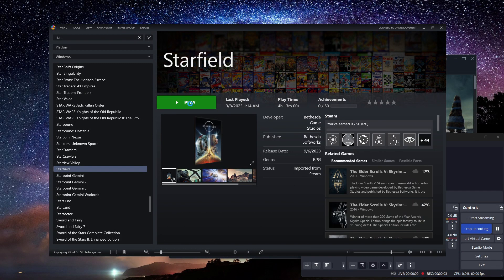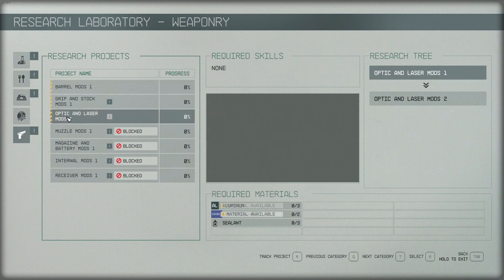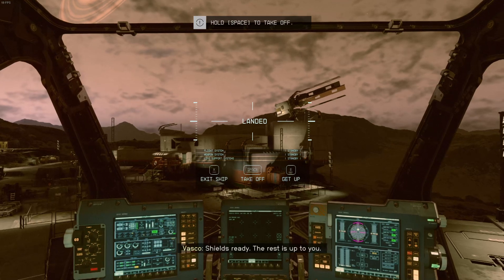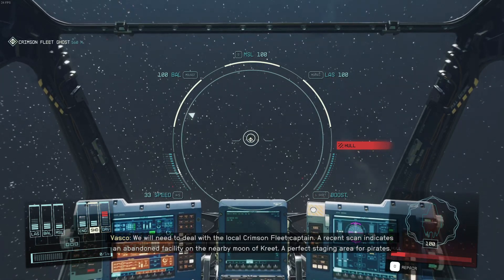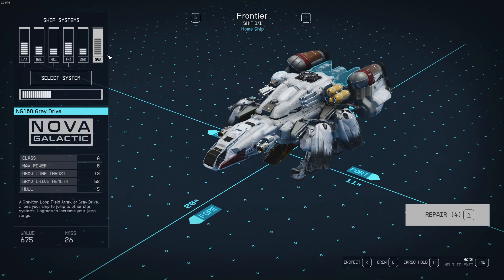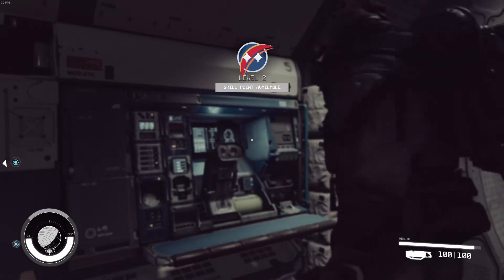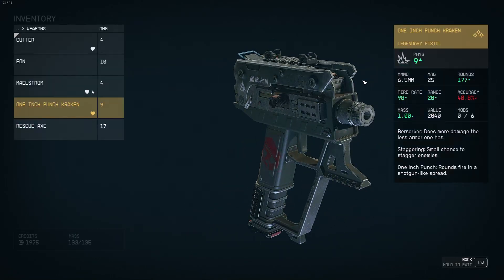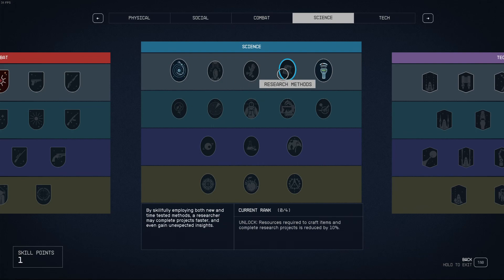Let's Play Starfield (BRAND NEW Bethesda RPG!!) - Ep. 5 - The FPS Bug Is A NASTY One!! But We MOVE!!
hey guys!! Not sure how much we'll get to play due to this bug that hits hard and often, but we manage to get this episode made and GREAT progress made!! Hope u enjoy!